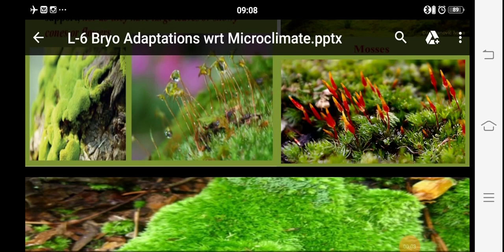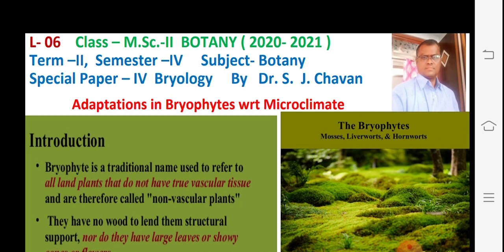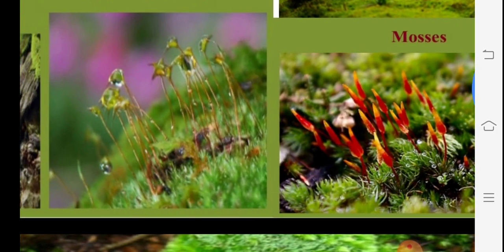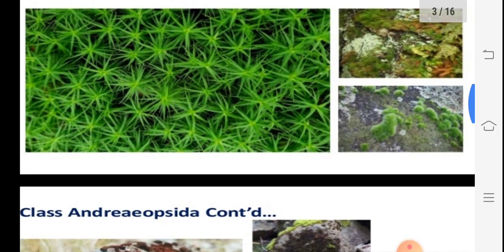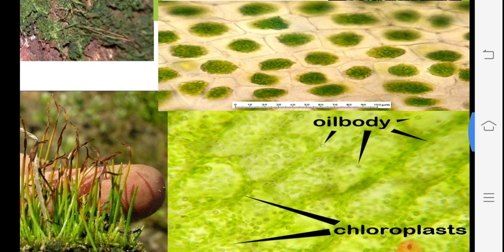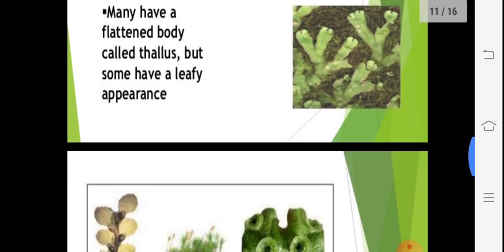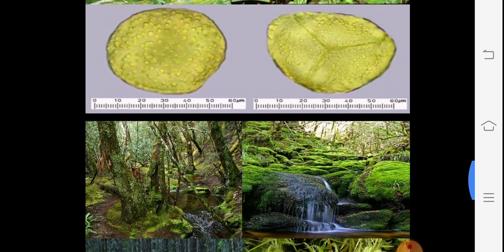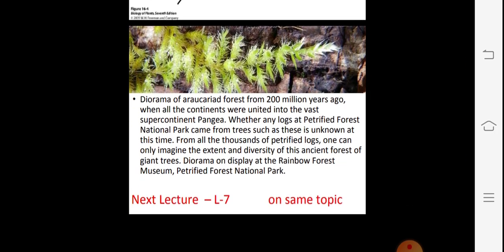March 24, 2021